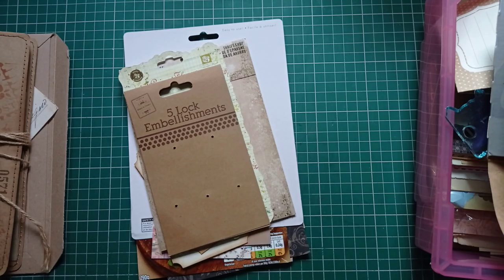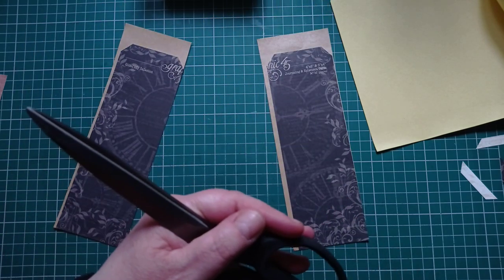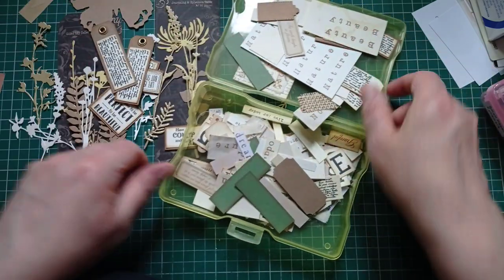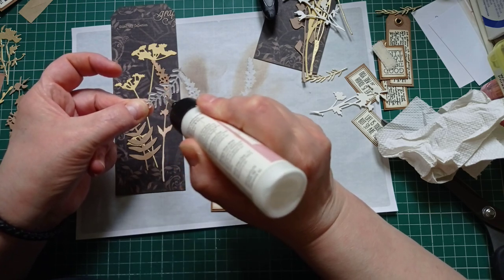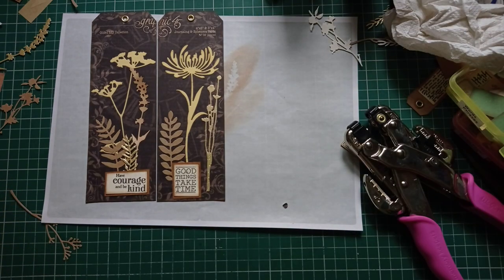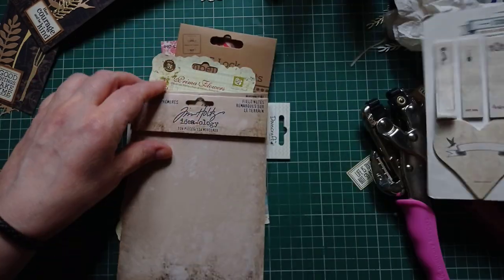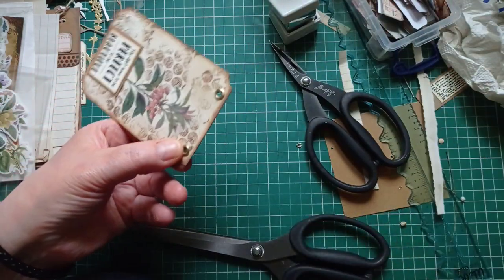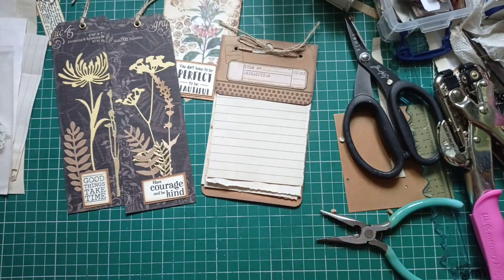Junk Journal Ephemera using Packaging and Junk - Junk It July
All my links in one place Today I'm making Junk Journal Ephemera using packaging and Junk plus a few left over bits and pieces.

Amazon wishlist